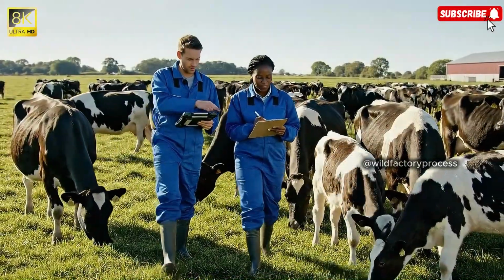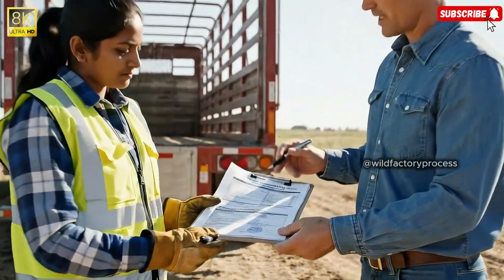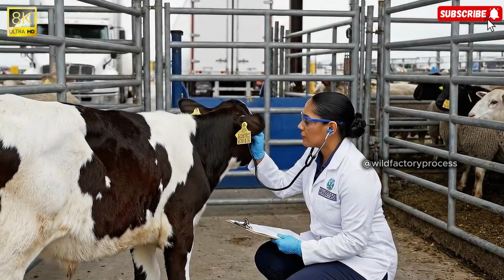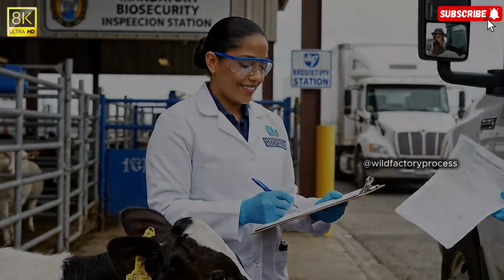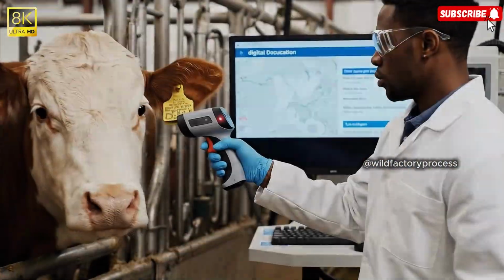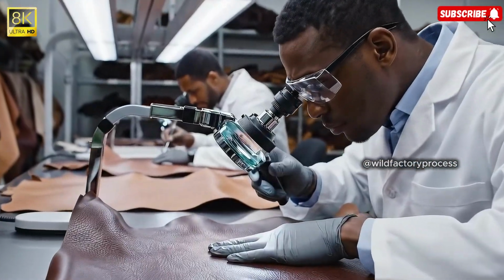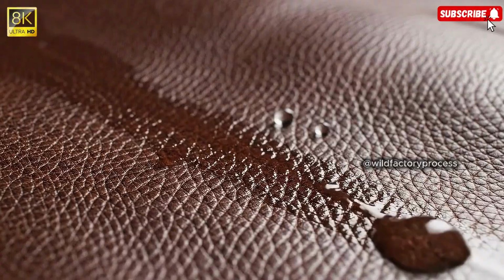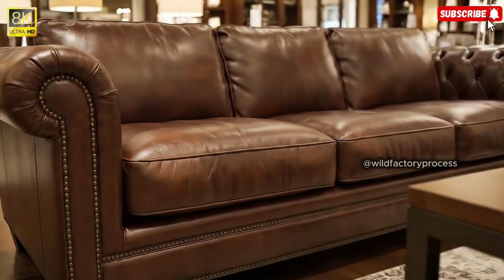Cow Leather Factory… You Won’t Believe This Process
Inside a cow leather factory, this video shows the real process of how leather is made from raw materials in modern industrial facilities. From cow skin processing to finished leather products, everything is captured step by step.

This factory tour reveals how machines and automation work together in large-scale leather production. If you’ve ever wondered how leather is made, this behind-the-scenes look will show you the full process.

Watch till the end to see the complete transformation from raw material to finished leather.

cow leather factory 2026
how cow leather is made
leather production process
cow skin processing factory
industrial leather processing
real leather making process
animal skin processing factory
modern leather factory 2026
leather manufacturing process
how leather is processed
factory leather production
behind the scenes leather factory
industrial animal processing
leather factory tour
how luxury leather is made
real leather production factory
mass leather production
factory ASMR leather
automated leather factory
how things are made leather
factory tour
how it’s made
documentary
ASMR factory
satisfying process
industrial production
mass production
machine working
real process
shocking process
unbelievable
viral video
trending